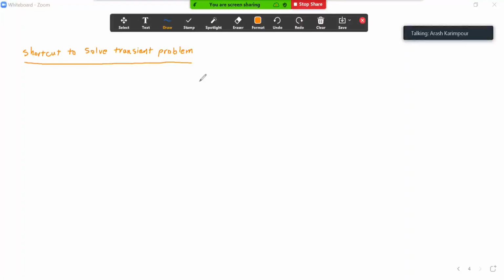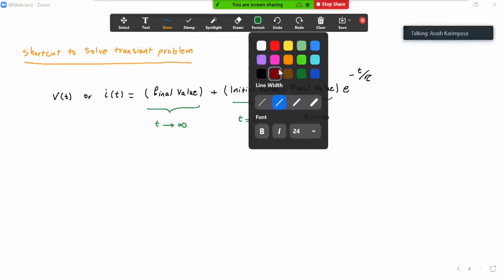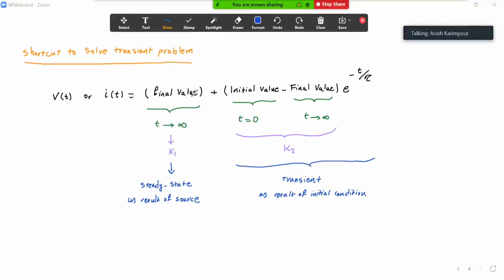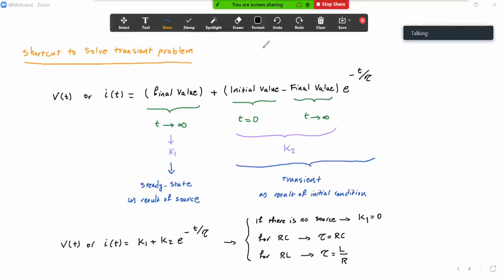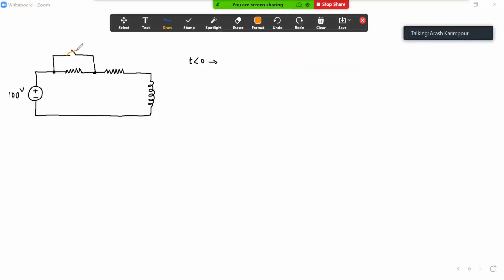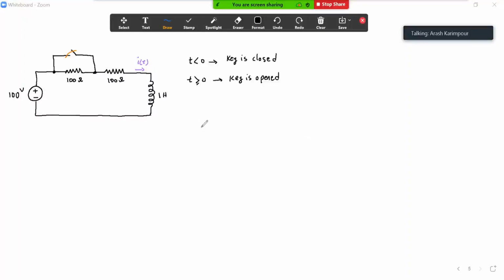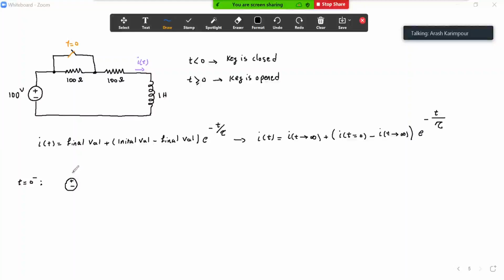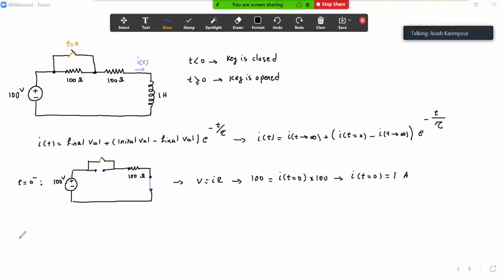25: Transient Analysis, Shortcut Method (Engineering Circuit)